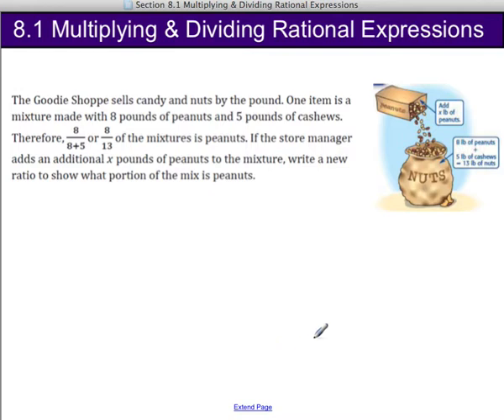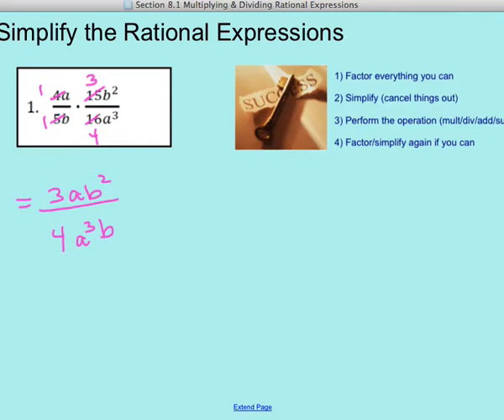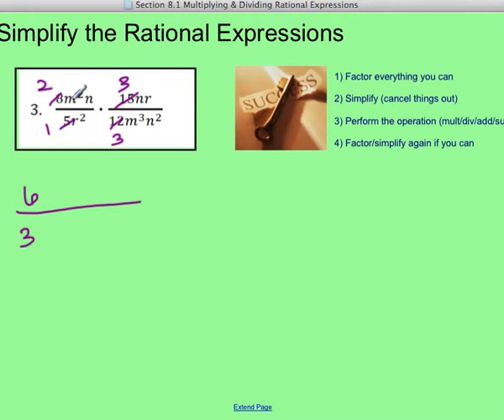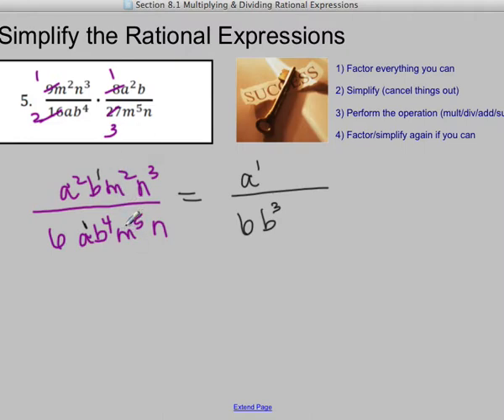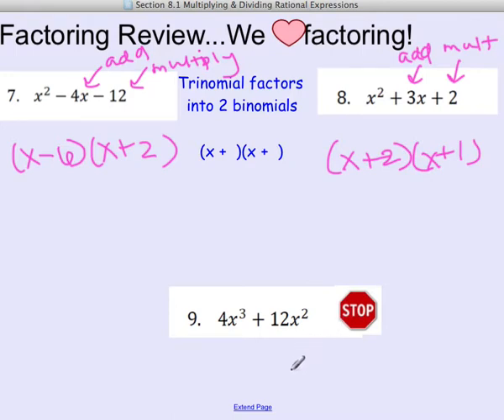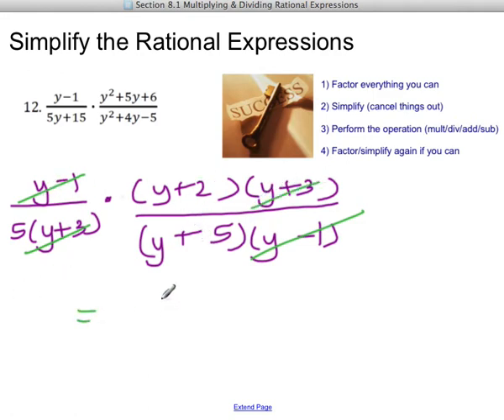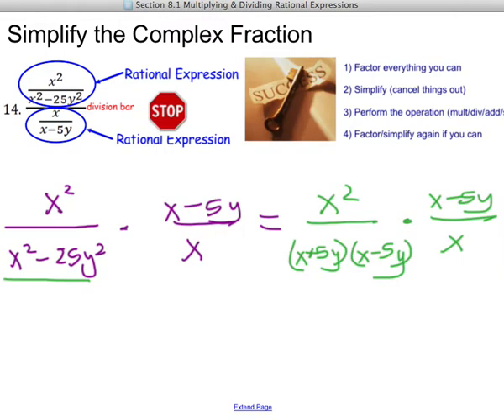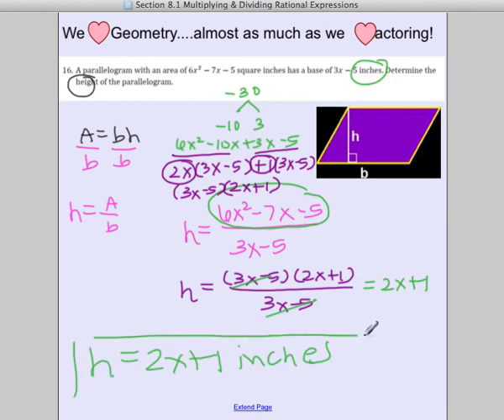Section 8 1 Multiplying & Dividing Rational Expression VIDEO Redone